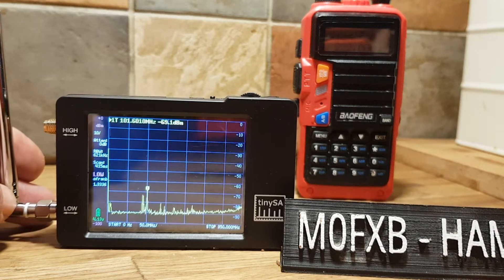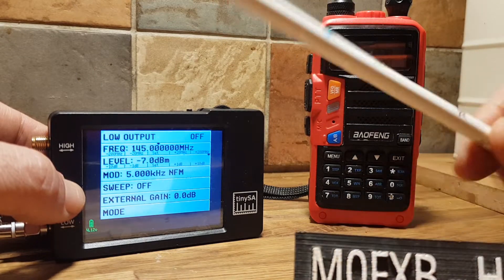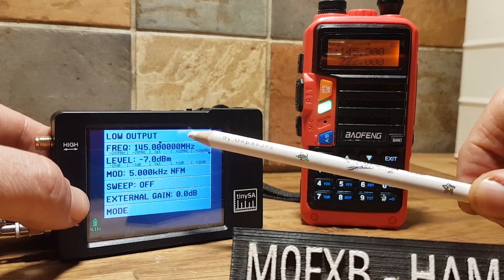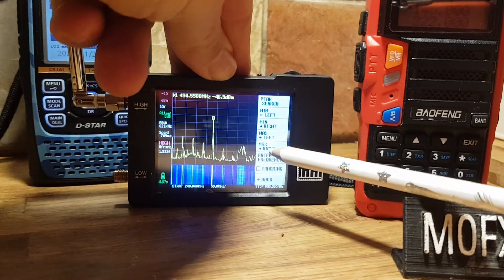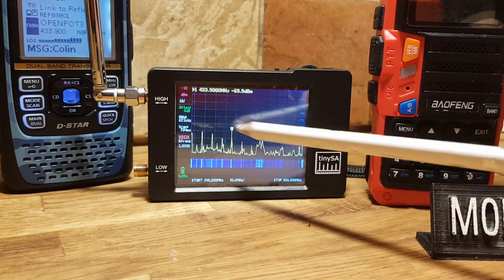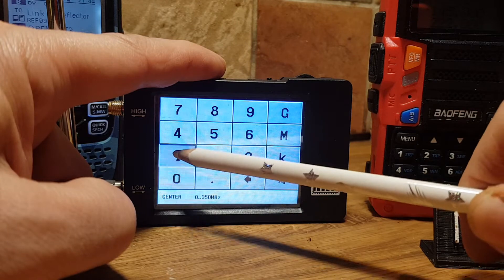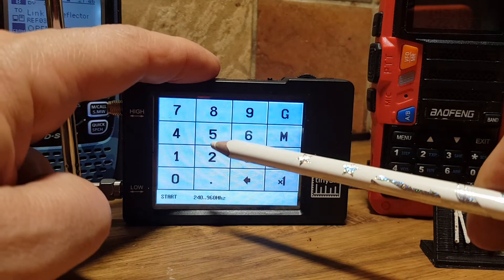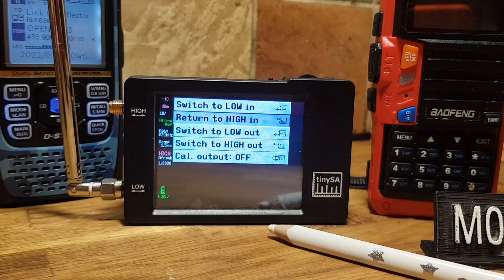Tiny Spectrum Analyzer - Transmit Mode